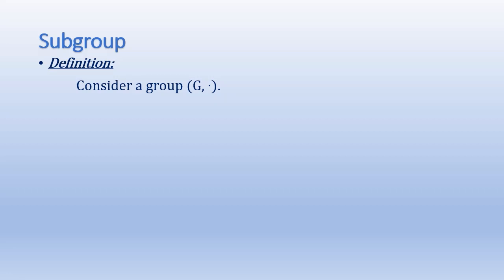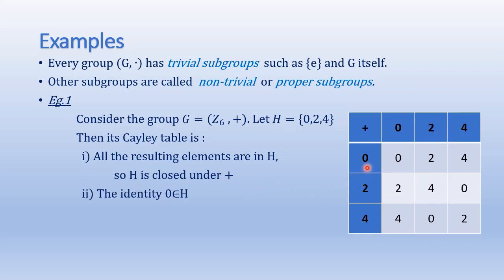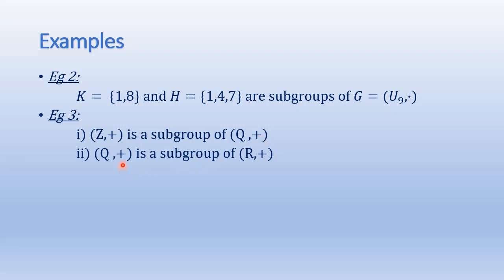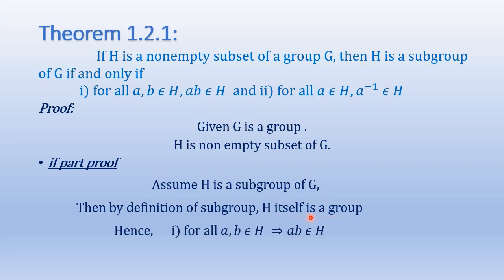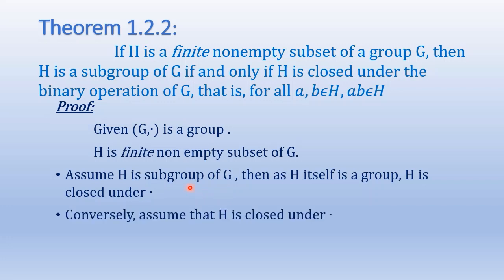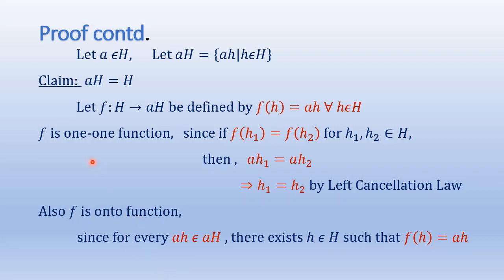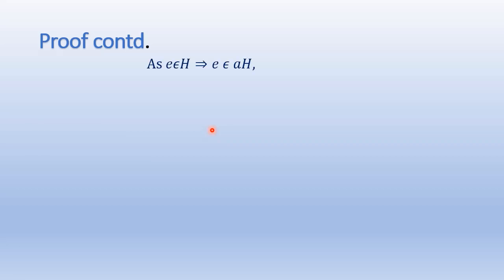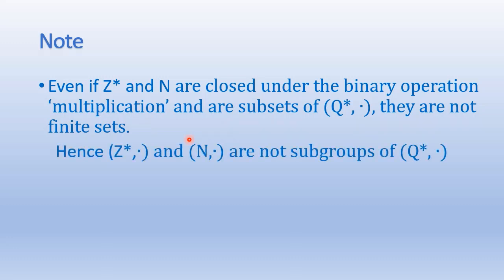Subgroups - Algebra and Number Theory - Unit1 Lecture 2 part I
MA8551 Algebra and Number Theory unit1 section 2 for BE CSE III year students. Subgroups , examples and theorems are discussed